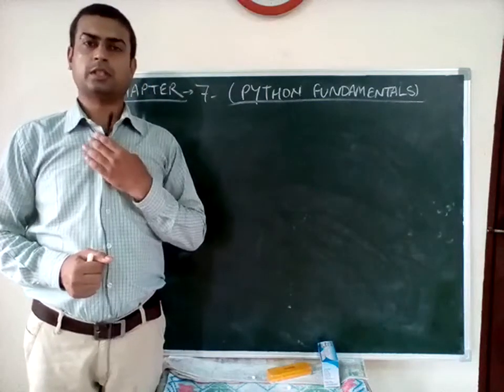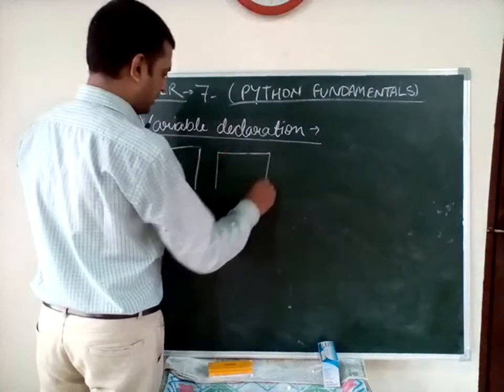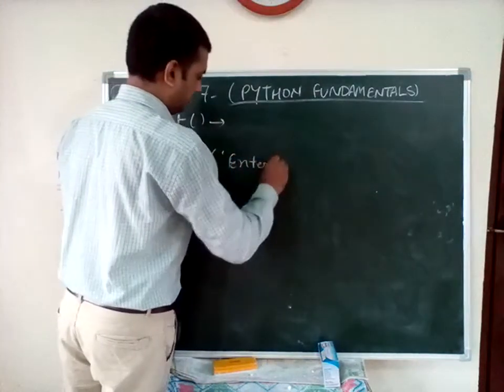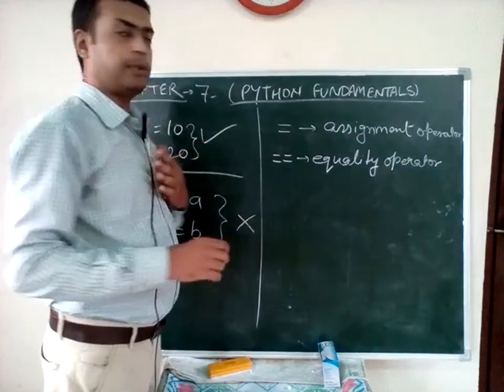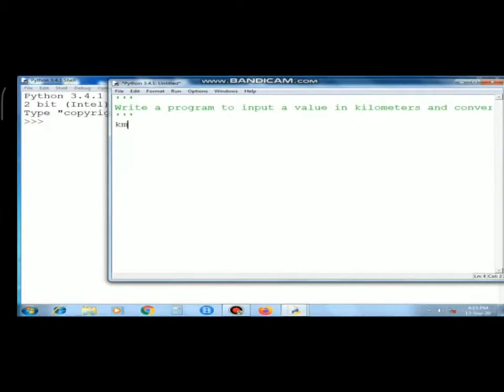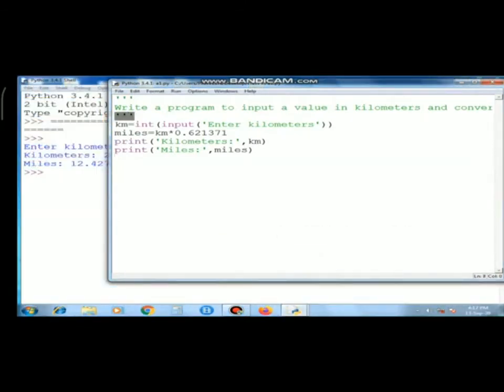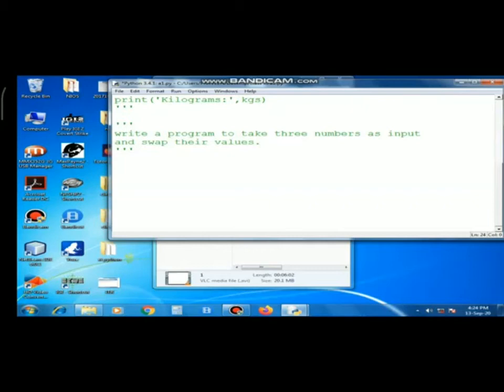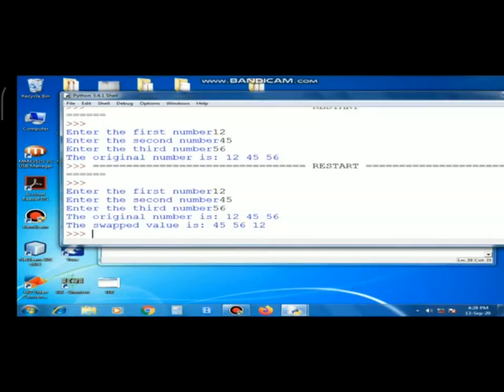PYTHON FUNDAMENTALS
INPUT() FUNCTION
VARIABLE DECLARATION